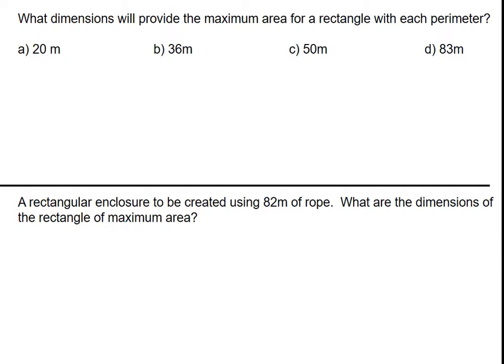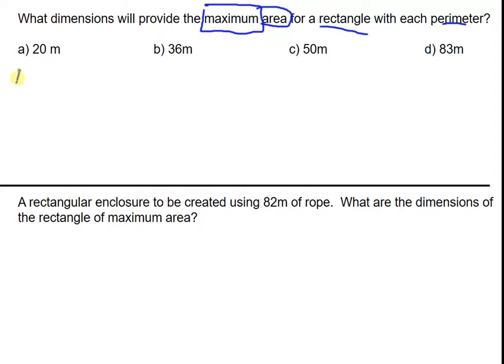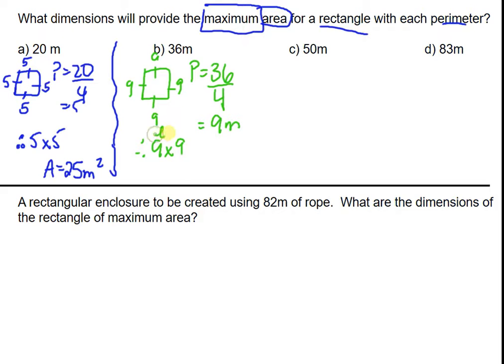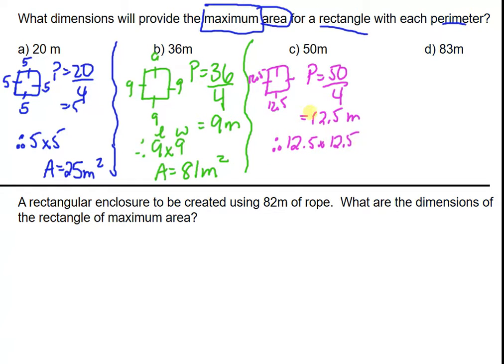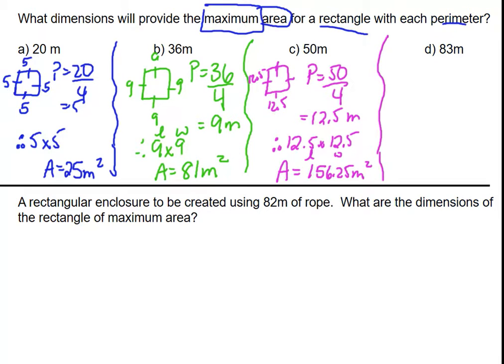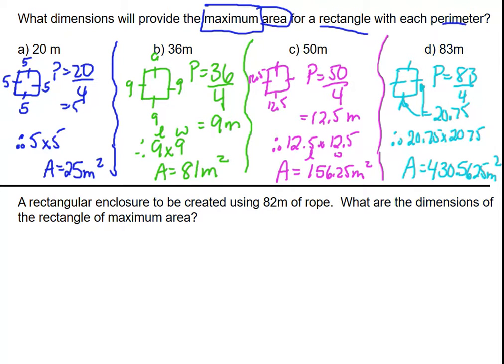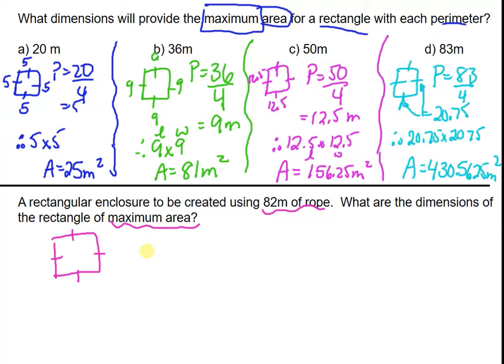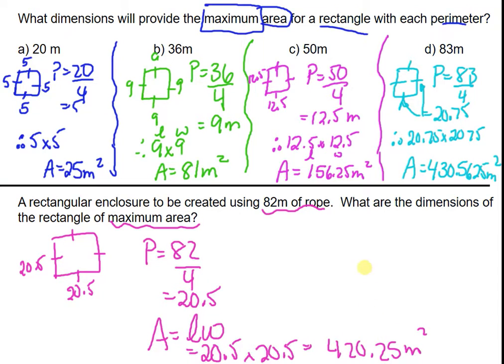MPM1D 9.2 Perimeter and Area Relationships of a Rectangle Video 2